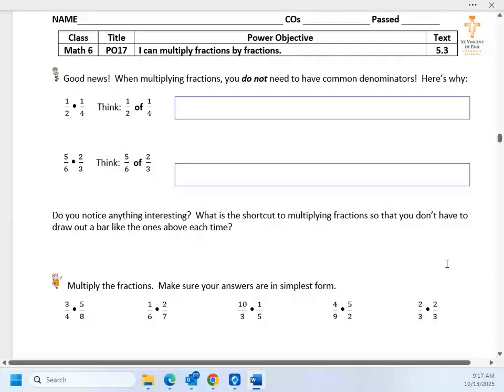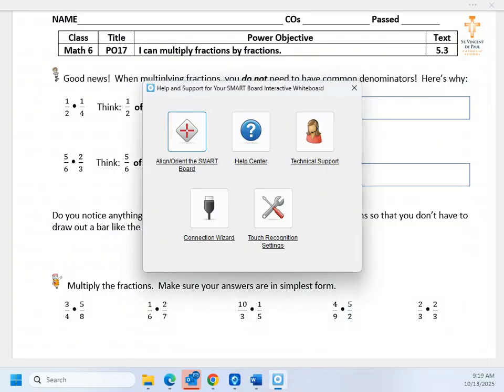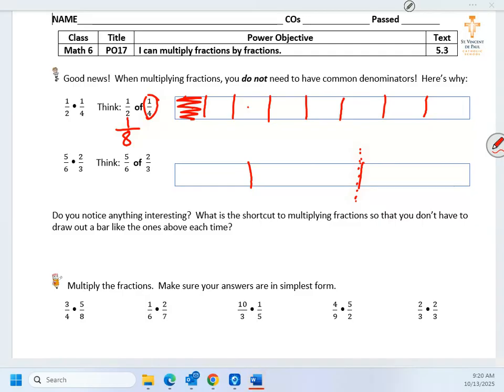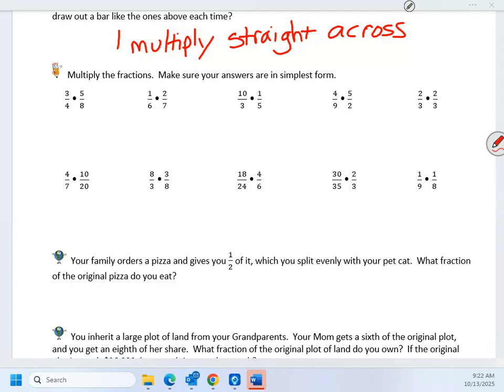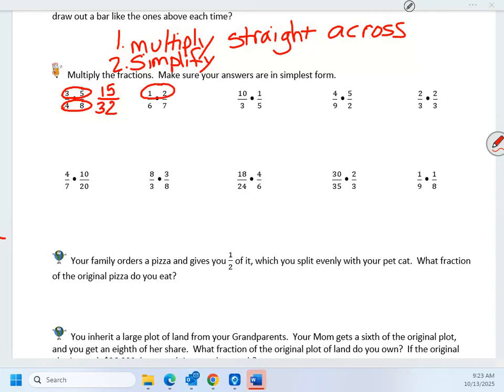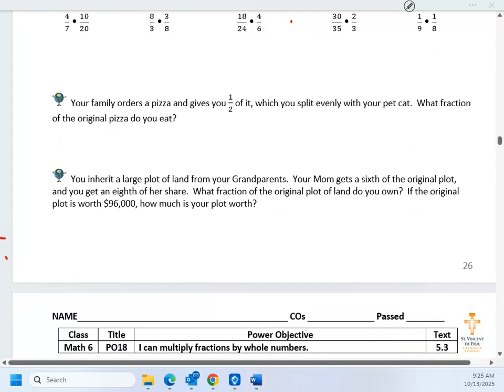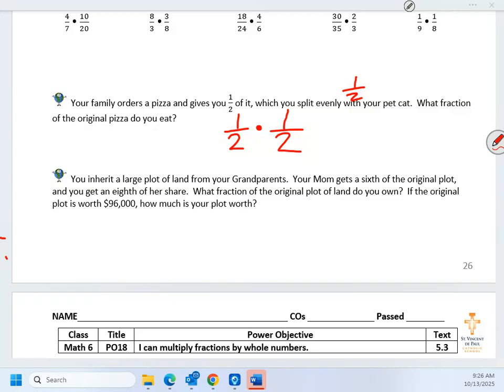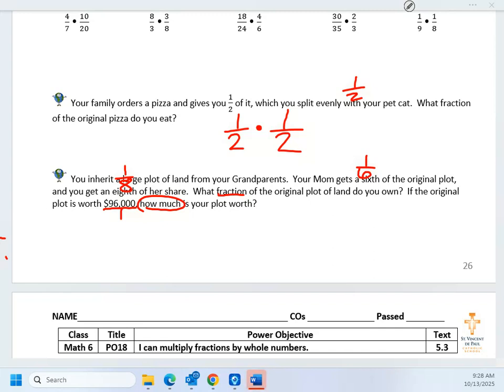10/13/25 M6 PO17